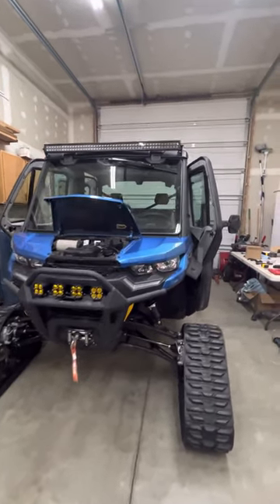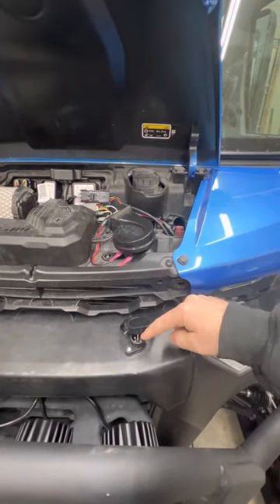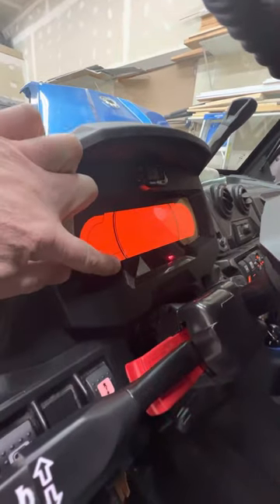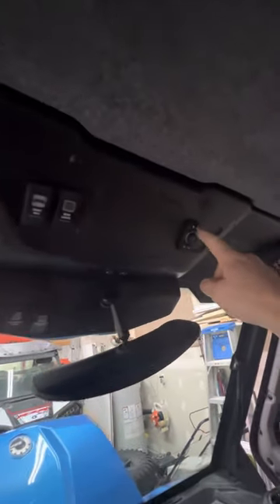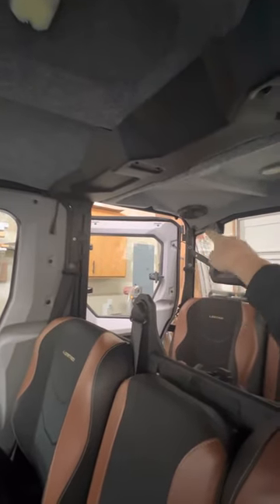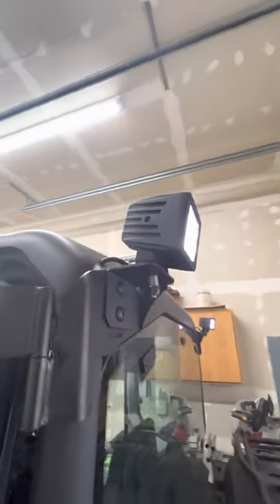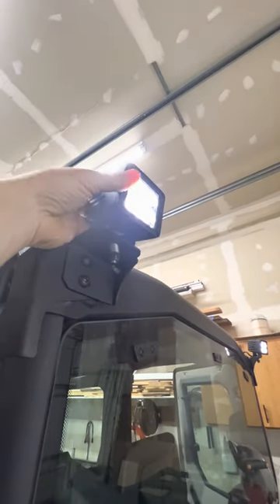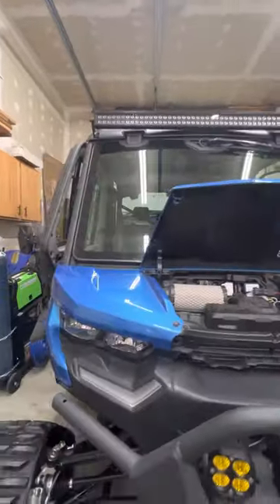2021 CanAm Defender Limited Max Part II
**UPDATE**

In this video I continue with Part 2 of the installation of accessories on the 2021 CanAm Defender Max Limited. This thing gets tracks, light bar, cube lights, new rocker switches and custom windshield wiper delay. Check it out. Get out, explore, enjoy!

Links to some of the accessories I used.

Amber Fog Lights SPOT
Amber Fog Lights FLOOD
Rough Country LED Light Bar
Rough Country 2" Cube LED Lights
Rear Backup LED in the bed
New LED Headlight Bulbs
Sound Deadening Material
Storage Bins
Lunch Bin
Clutch Tool
SSV Works Stereo
Wiper Delay Relay
6.5" Kicker Speakers
Spare Belt Holder
Belt Temp Guage
Front Storage Net
Rear Storage Net
Rear Storage Box
Rear Dome Light